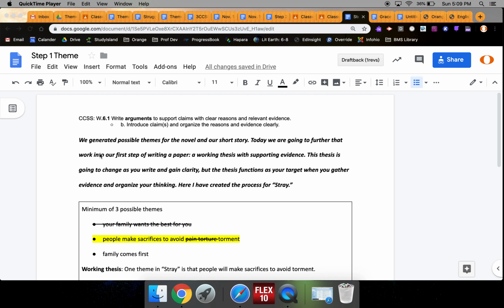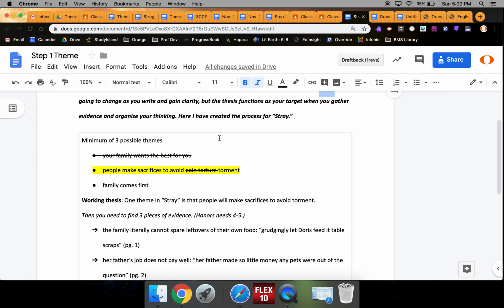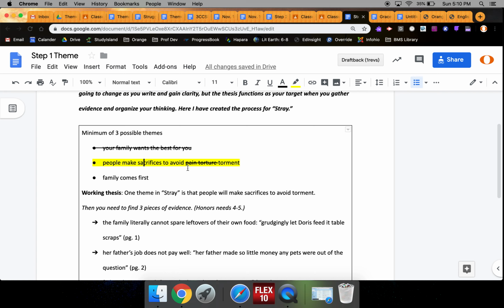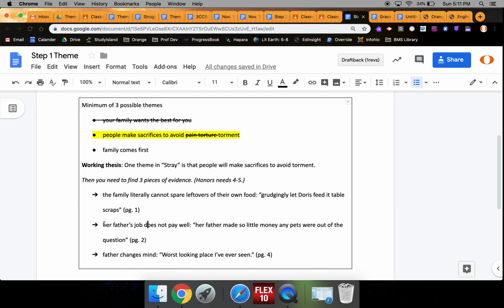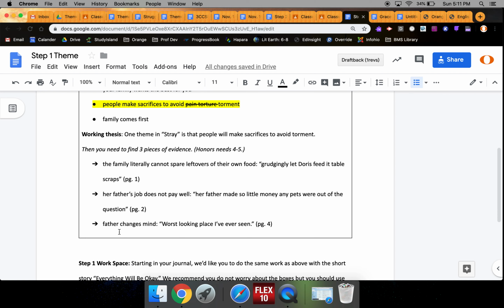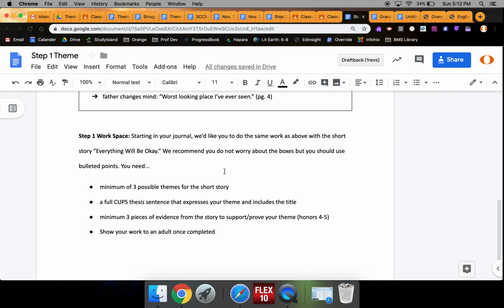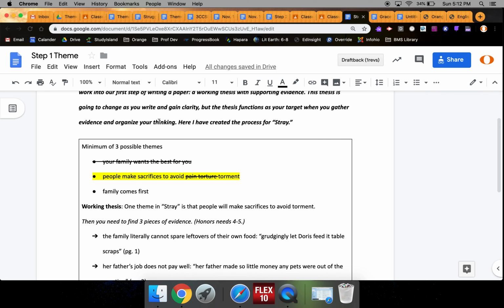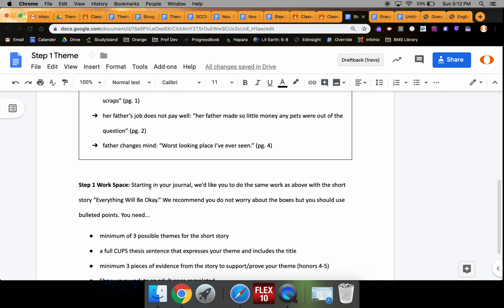Step 1 Theme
Watch this video before starting your work.